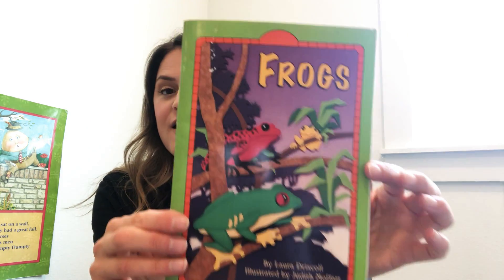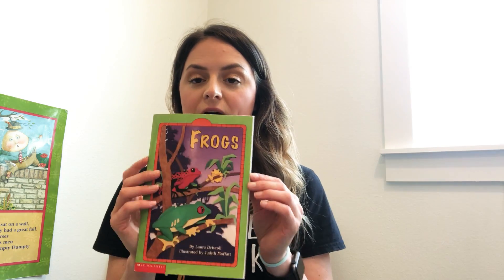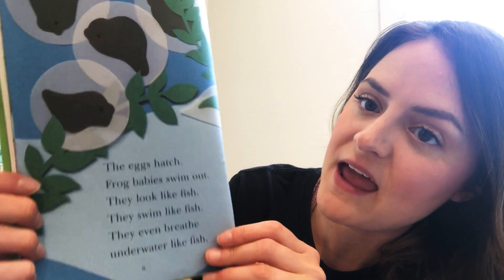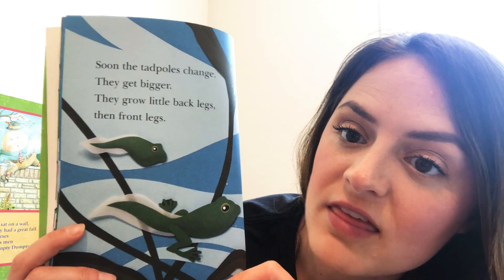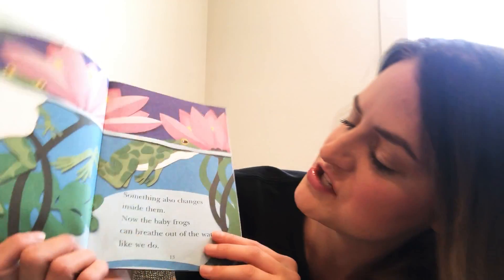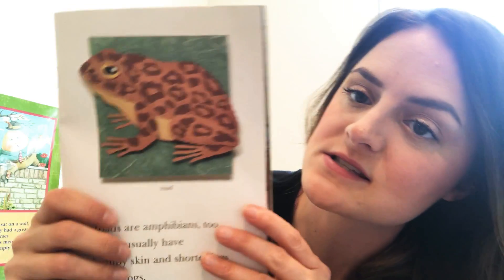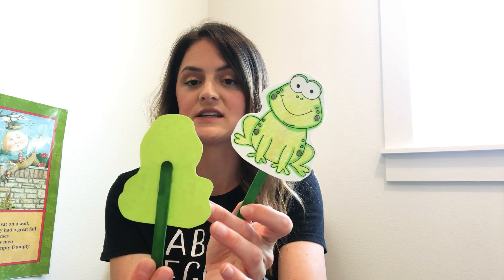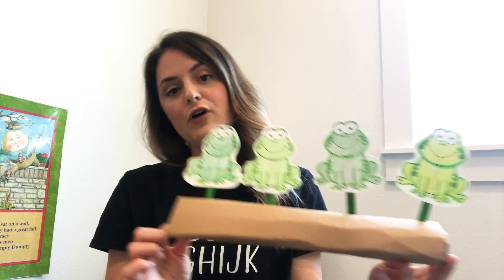Teddy Bear Craft- Tuesday, April 27th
Frogs and Toads